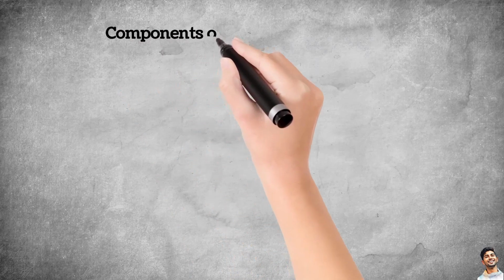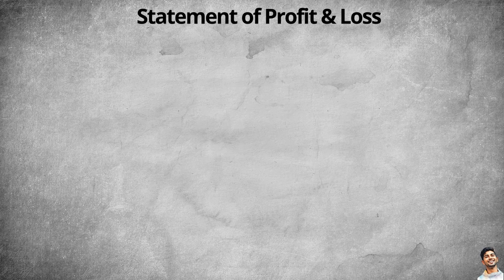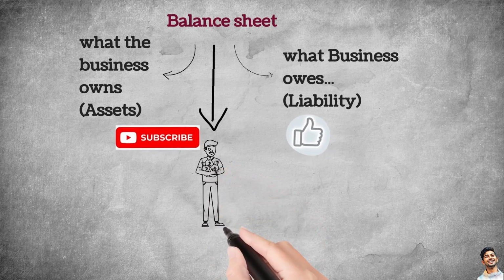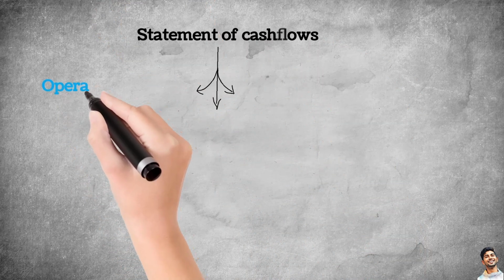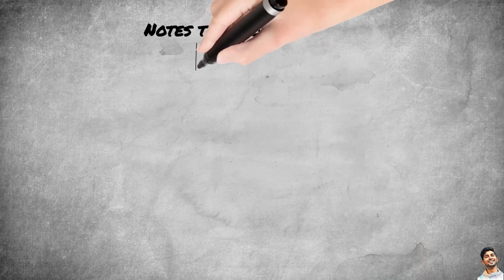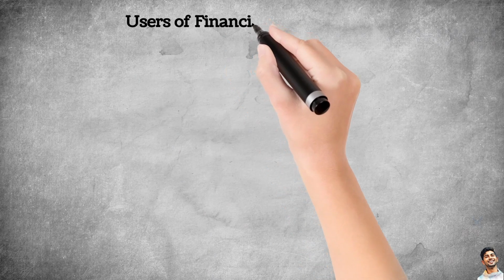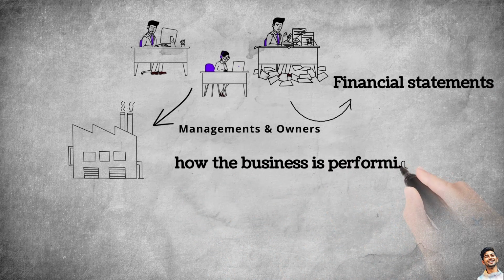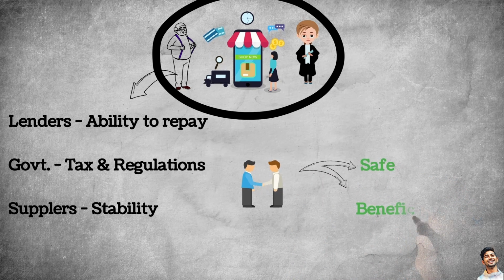Class 11| Component of Financial Statements | Part -1 | English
Making Education simple,easy and understandable